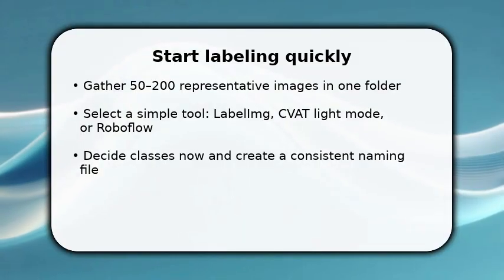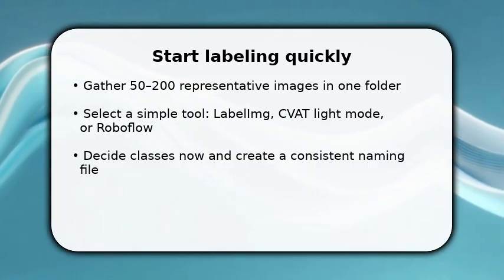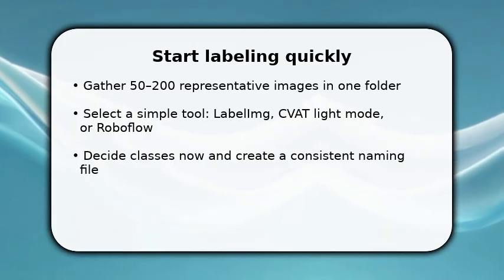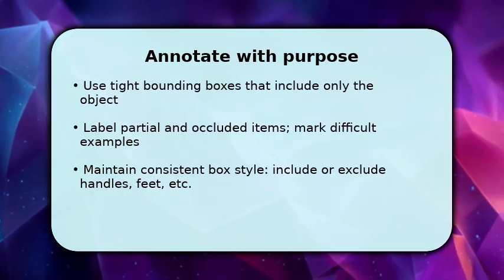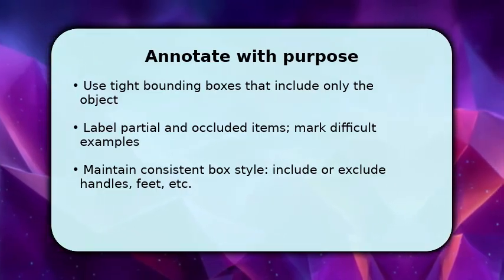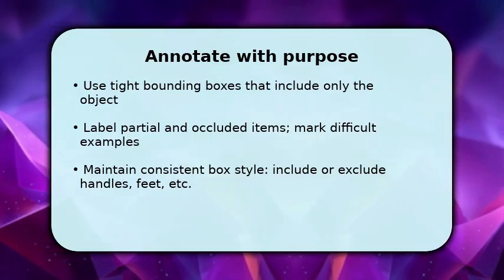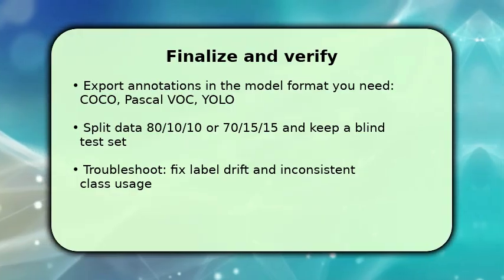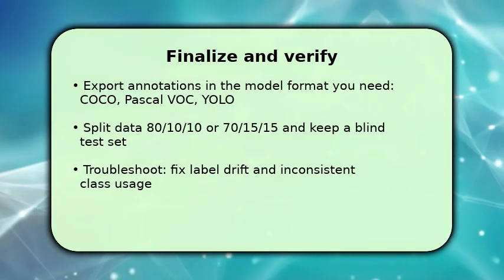How to Label Images for Object Detection (easy Method)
Learn the straightforward approach to label images for object detection in this quick tutorial. Discover how annotating your photos correctly can significantly improve machine learning model accuracy, making it easier for computers to recognize and categorize objects within them.

label images, object detection, image annotation, machine learning, computer vision tutorial, photo labeling guide, annotation tools, improve accuracy